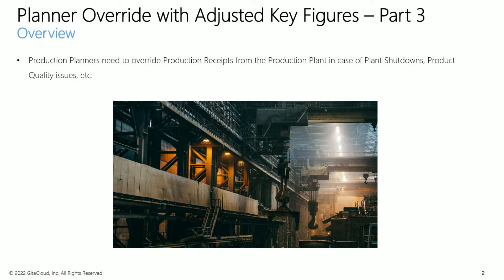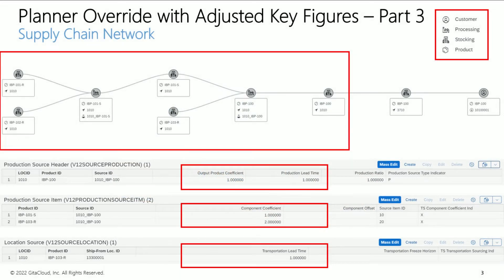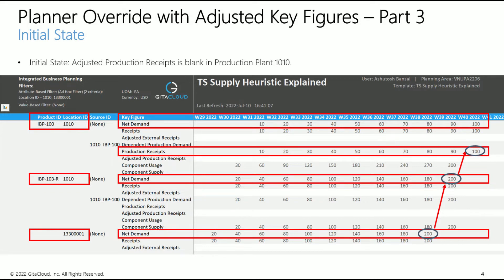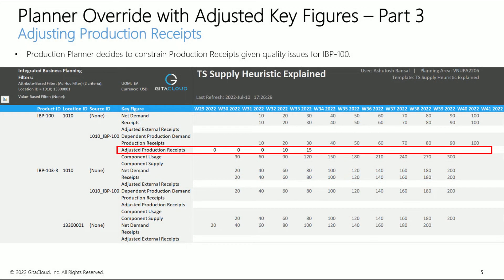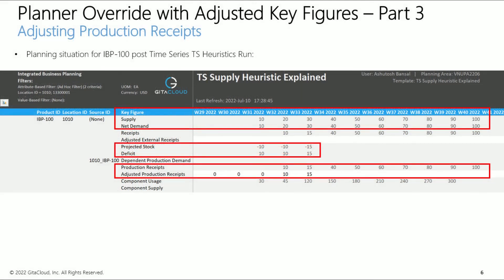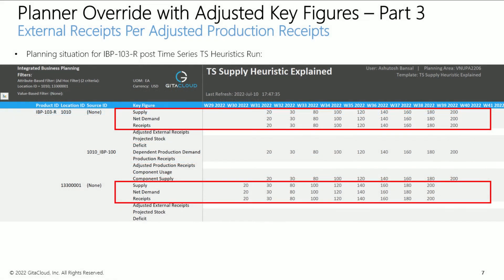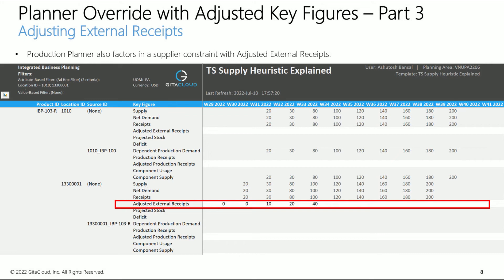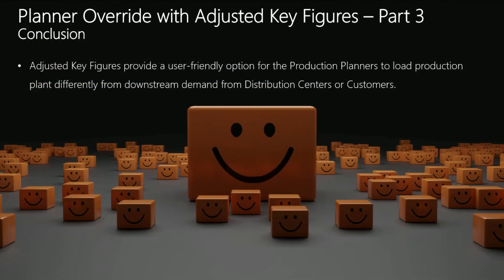Planner Overrides with Adjusted Key Figures - Part 3 - SAP IBP Explainer Video from GitaCloud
This video is part of SAP IBP Explainer Series from GitaCloud. This is Part 3 of the Adjusted Key Figure topic. It explains how production planners can control Production Receipts from Production Plants using Adjusted Key Figures. or send an email to